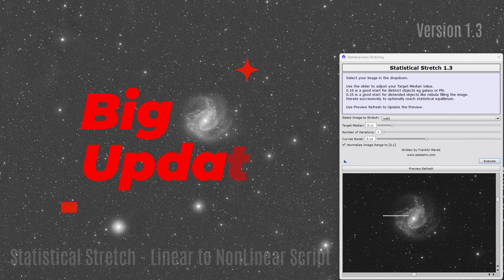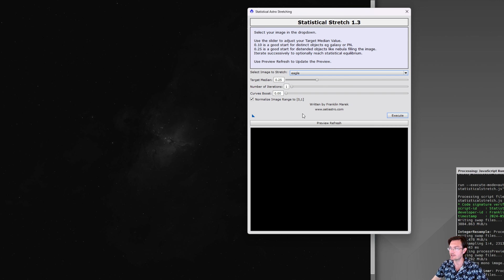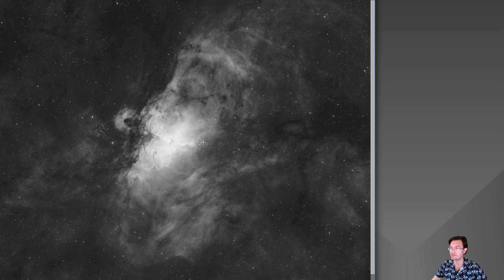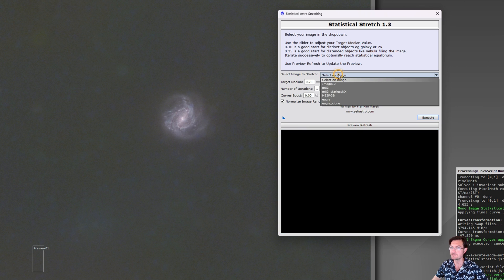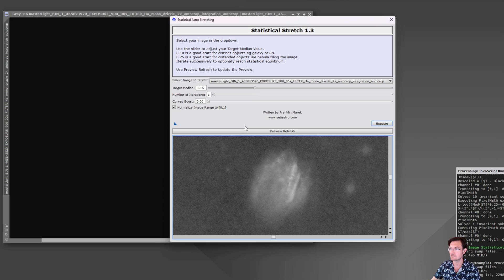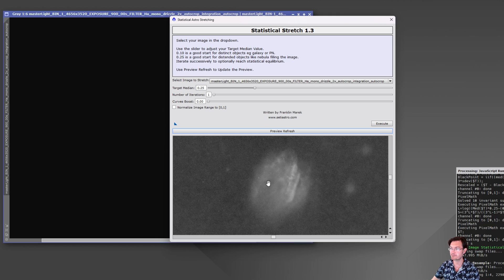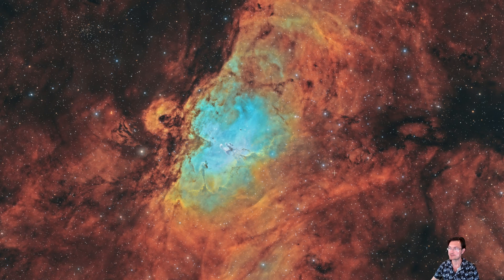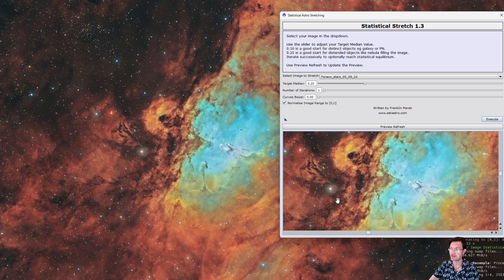Big Update: Statistical Stretch v1.3 Linear to NonLinear Script - Now with functioning preview!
I am not a coder and this took considerable amount of work for me.  I felt it important to get this to the community though.  We now have a functioning preview that allows you to see what your end result will be first prior to committing!

You can update PixInsight via Resources - Manage Repositories and add the following URL

Zip files on my website for standalone downloading.